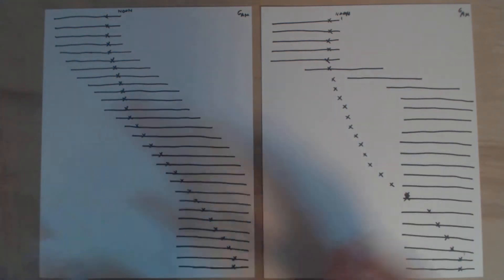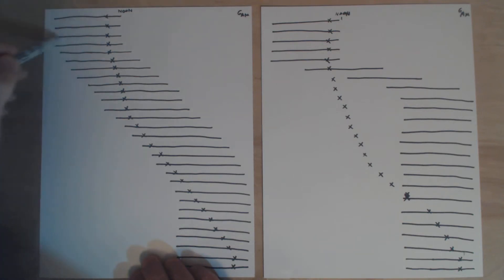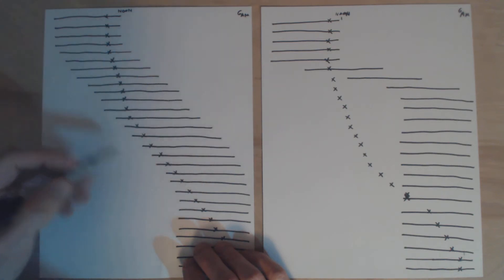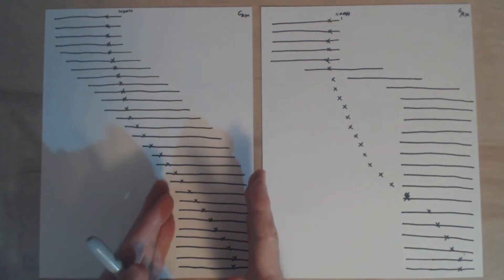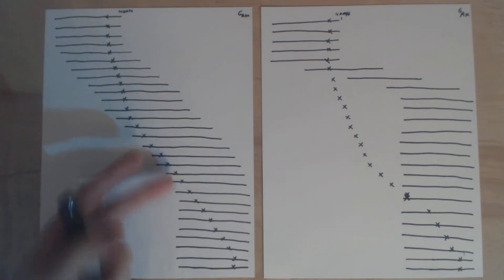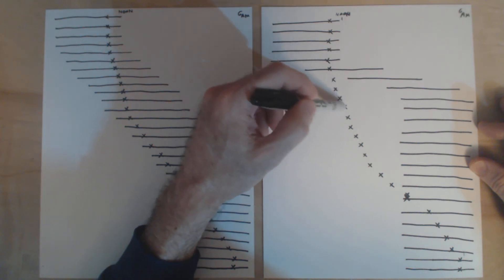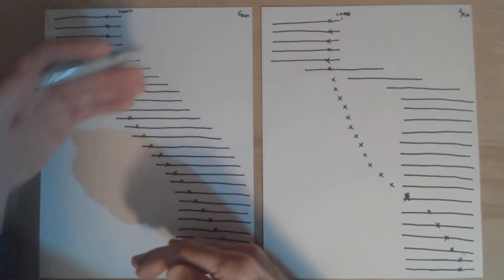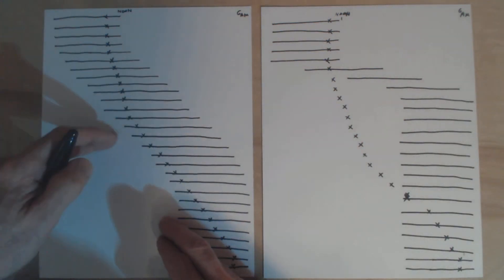Chronotherapy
Chronotherapy and the risk of N24